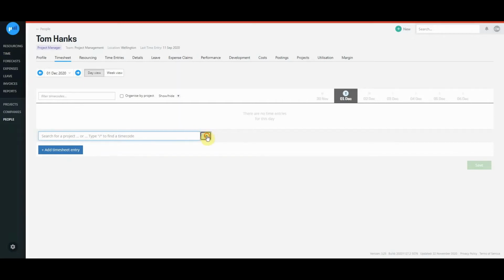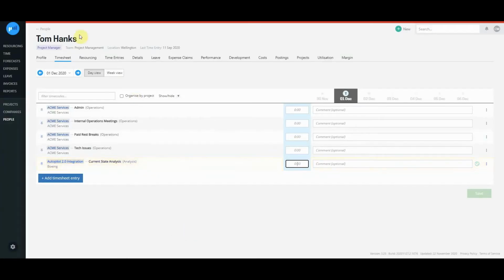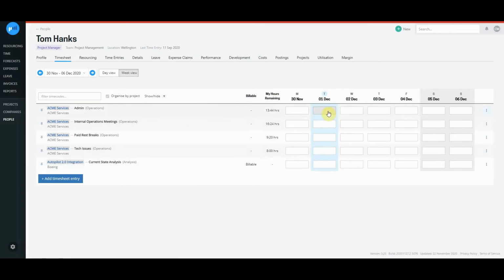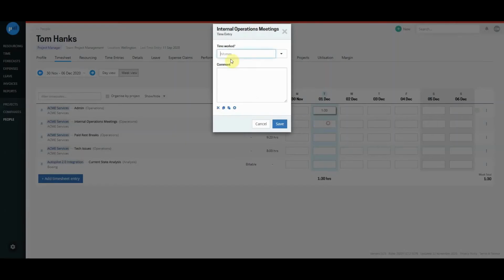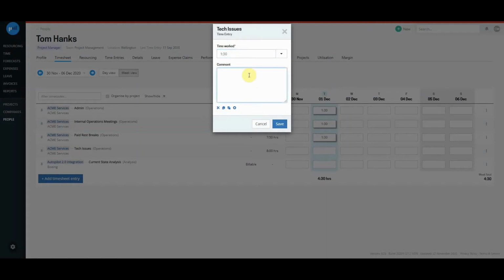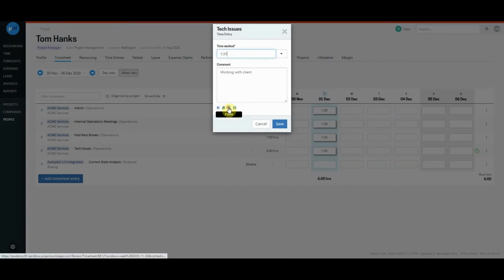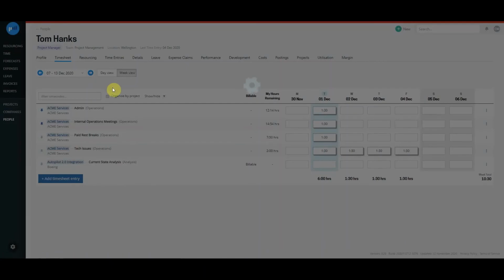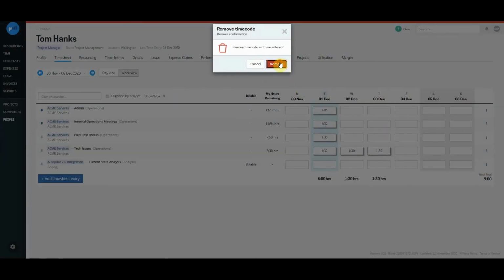Entering your Timesheet